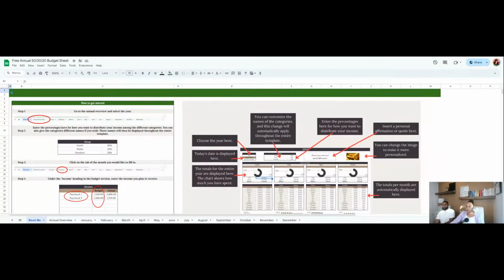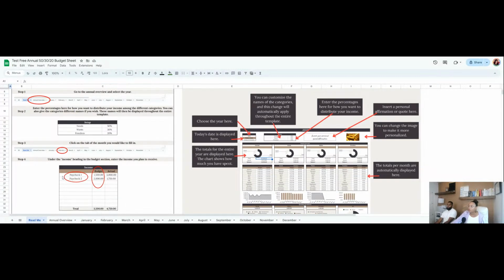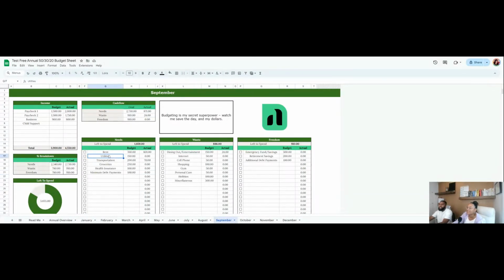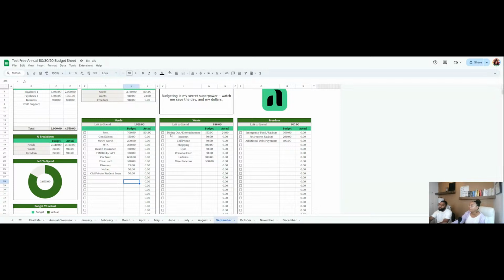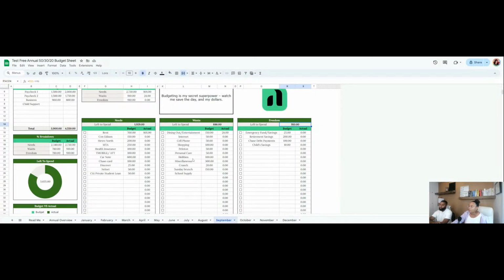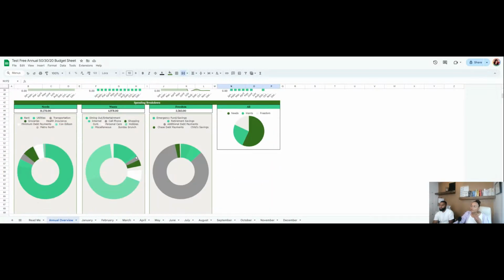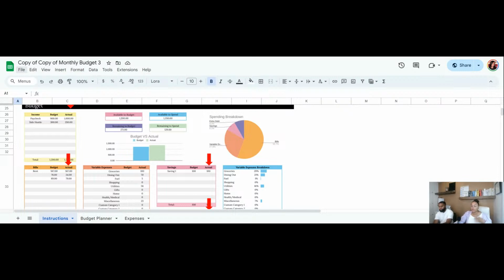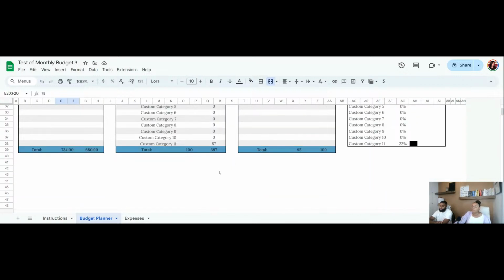Mastering Back to School Budgets for PARENTS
Join us live as we dive into the essentials of intentional spending and smart budgeting just in time for back-to-school season! 🏫✨
Discover practical tips and tricks to help you manage your finances and make the most of your budget. Don’t miss out on this opportunity to set your family up for a successful school year! See you there! 📅🎒

Are you ready to start budgeting? Here are 2 budget sheets you can use:
1. Free Annual 50/30/20 Budget Sheet

AltoCredit Advisors Credit Repair
Follow us @altocredit